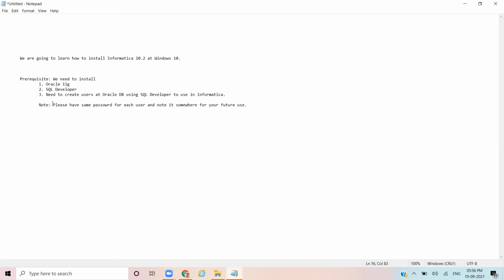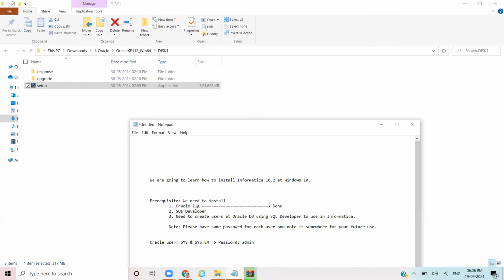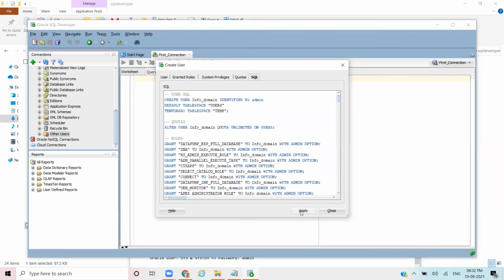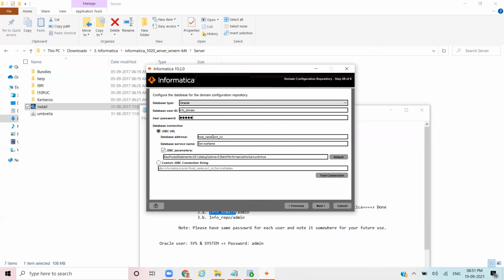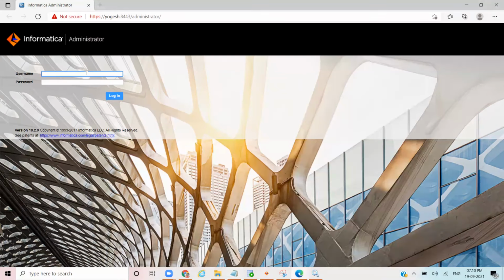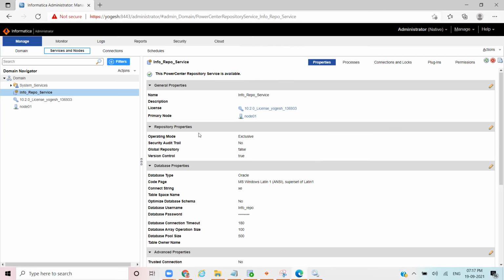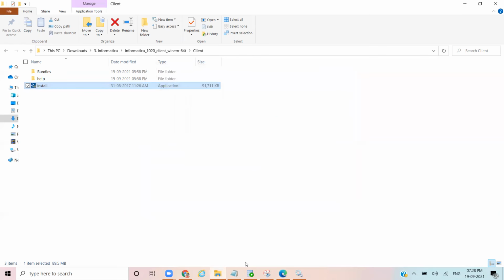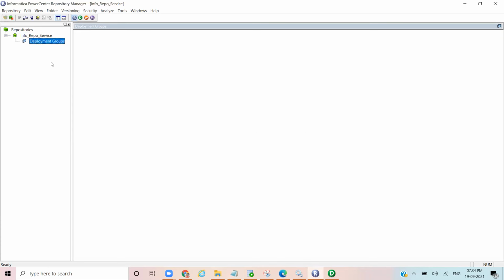How to Install Informatica 10.2.0 on Windows 10 (Step-by-Step Guide)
🚀 Learn how to install Informatica 10.2.0 on Windows 10 step-by-step!

In this video, you’ll learn:
👉 How to install Oracle 11g
👉 How to install SQL Developer
👉 Informatica Server installation
👉 Informatica Client installation
👉 Repository creation & setup
👉 Complete end-to-end configuration

💡 This video is very useful for:
✔ ETL Testing Professionals
✔ Data Engineers
✔ Beginners starting Informatica
✔ Interview preparation

🔥 Follow this complete setup guide and avoid common mistakes!

📌 Software used:

* Informatica 10.2.0
* Oracle 11g
* SQL Developer

📥 Download links (mentioned in video):
👉 Informatica Setup
👉 Oracle 11g
👉 SQL Developer

👨‍💻 With 17+ years of experience, I help professionals achieve 2X–3X career growth through practical training.